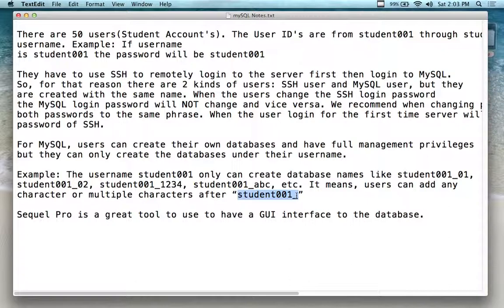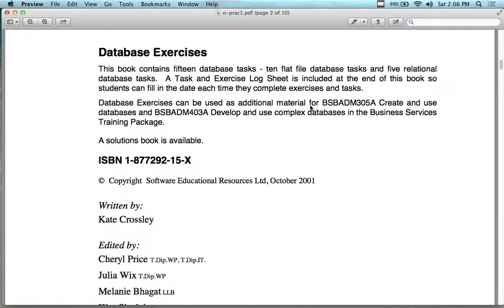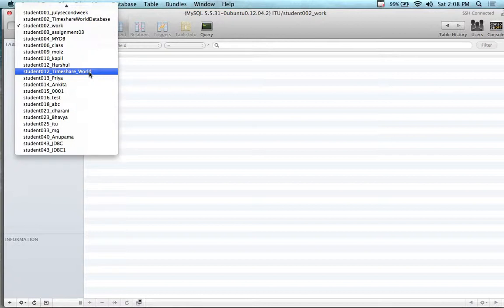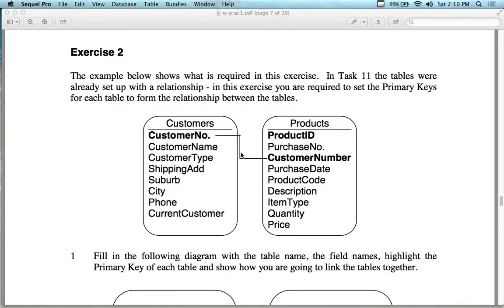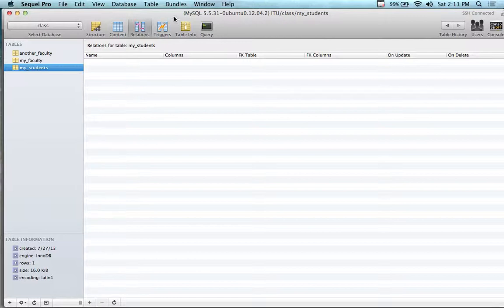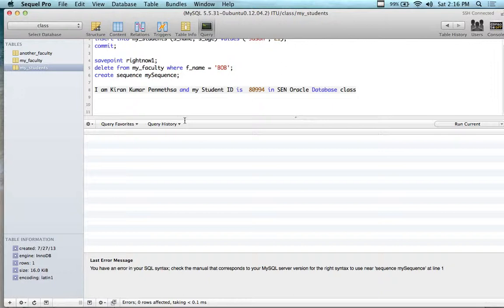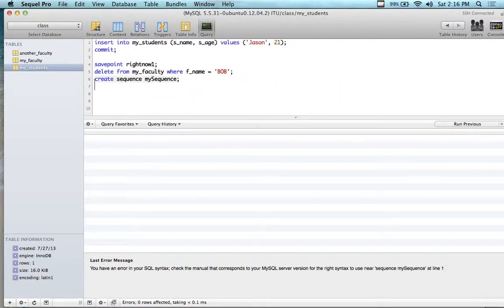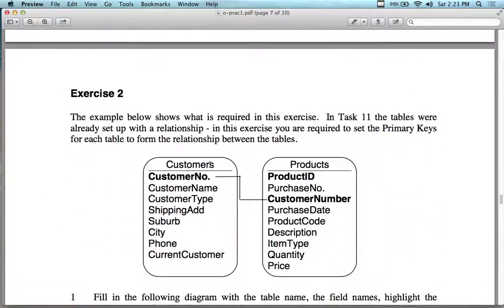Oracle Database - Lecture 11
This video overviews the in class mySQL exercise. General YouTube viewers will not find this helpful. It's just an assignment/activity description